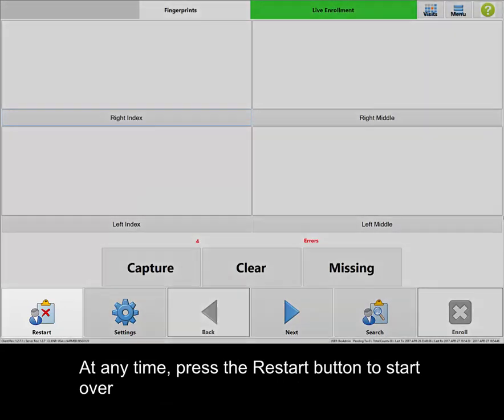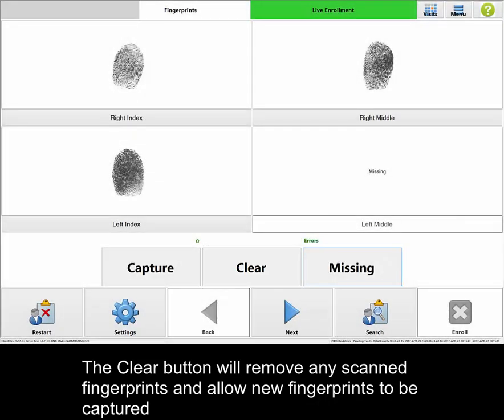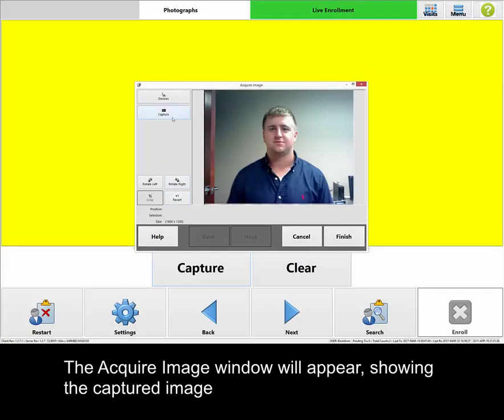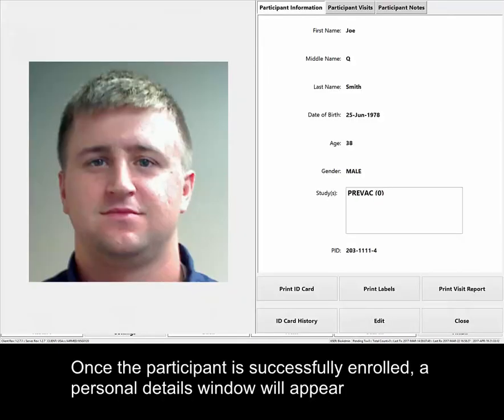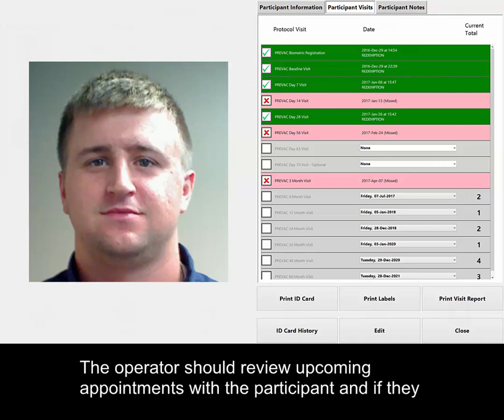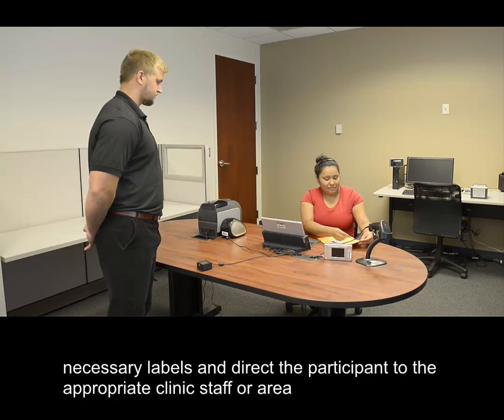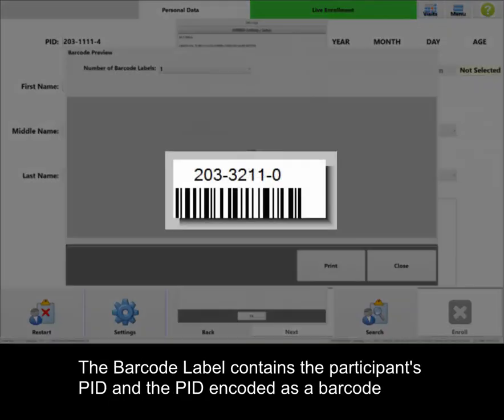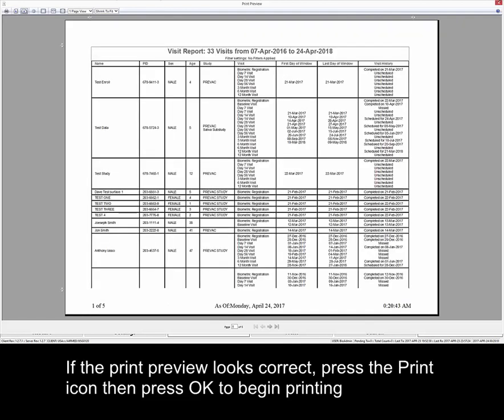InCadence Strategic Solutions - AIRMED Training Video